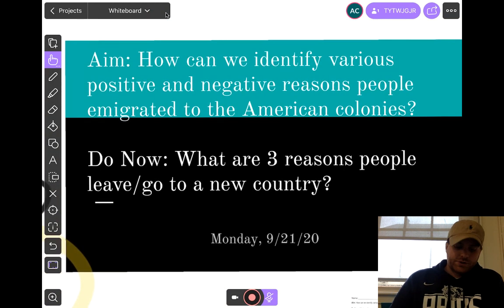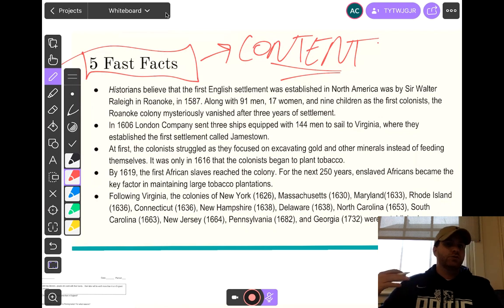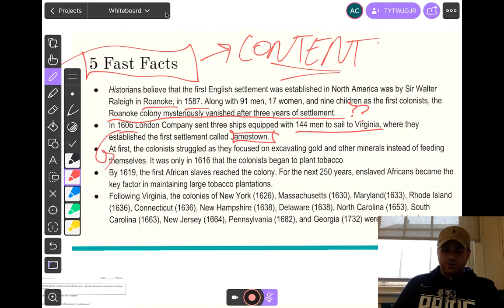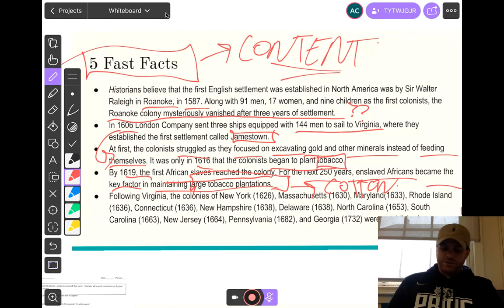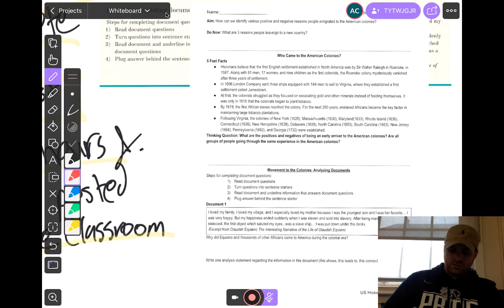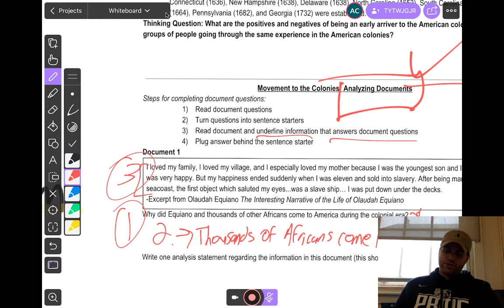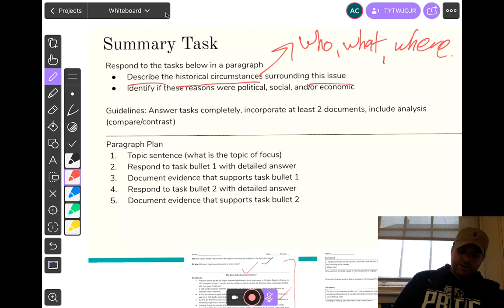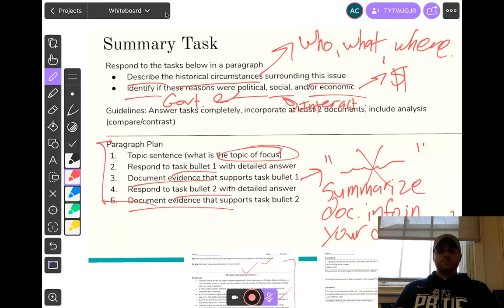Who Came to the American Colonies?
Video to accompany students working on Classwork #1, analyzing the various reasons different groups came to the American colonies.